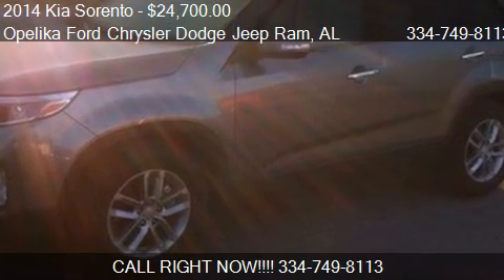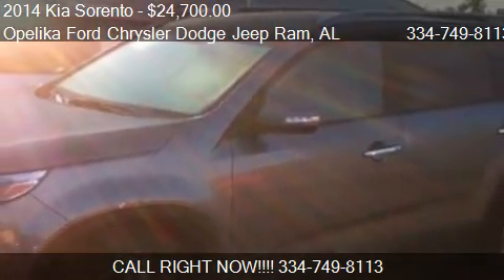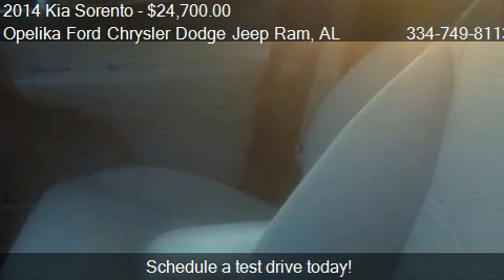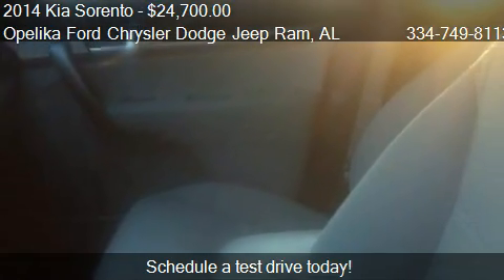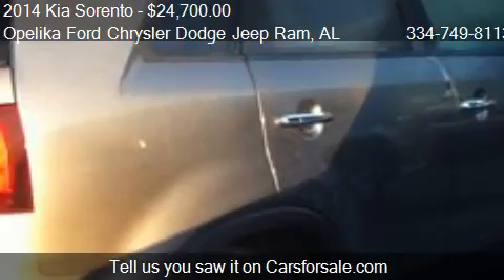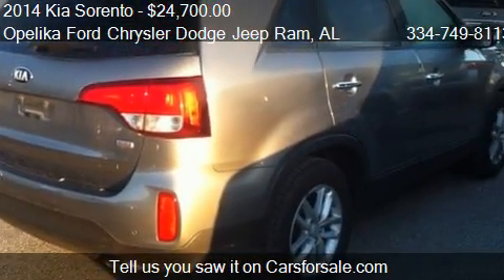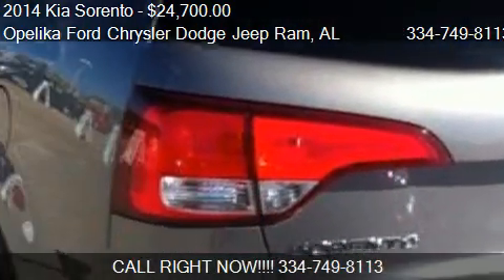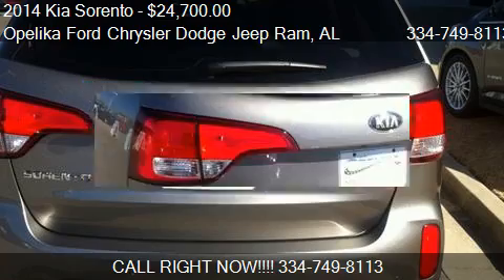2014 Kia Sorento for sale in Opelika, AL 36801 at Opelika F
This 2014 Kia Sorento  is for sale in Opelika, AL 36801 at Opelika Ford Chrysler Dodge Jeep Ram.
Engine: 4-Cylinder 2.4L I4 DGI DOHC Dual CVVT
Transmission: 6-Speed Automatic with Sportma
Color: Gray
Mileage: 19108
Contact Opelika Ford Chrysler Dodge Jeep Ram 801 COLUMBUS PKWY Opelika, AL 36801 to test drive this 2014 Kia Sorento  today.